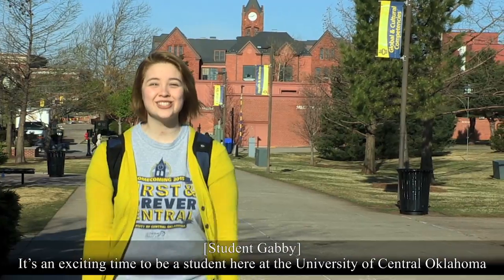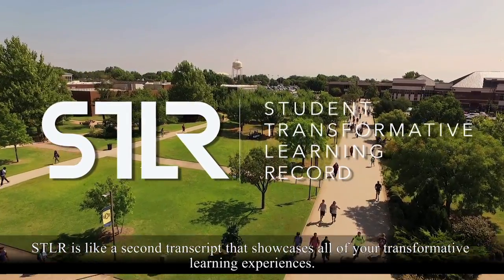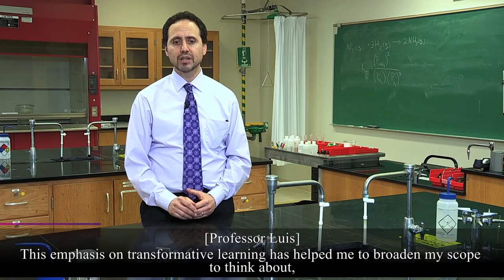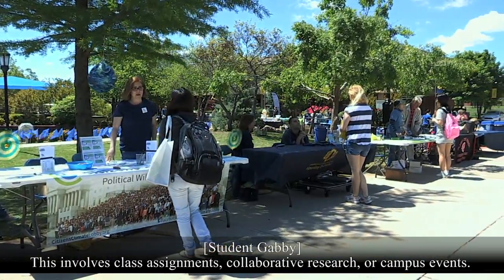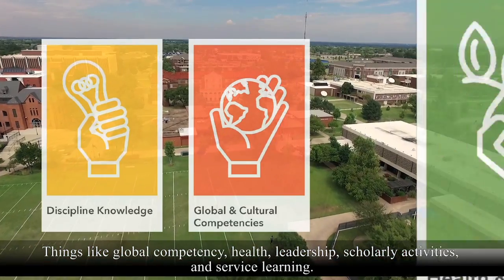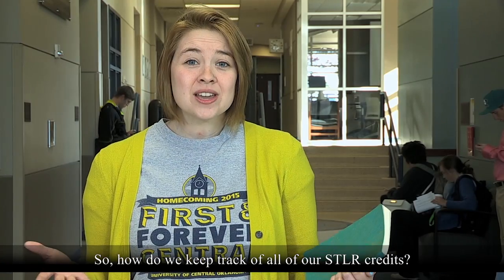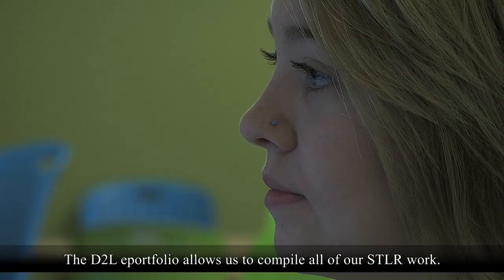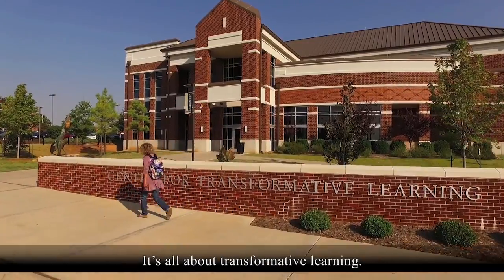2016 WOW Award Winner: University of Central Oklahoma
the Student Transformative Learning Record (STLR) is designing, tracking, and assessing students’ beyond-disciplinary learning in both the curriculum and the co-curriculum.